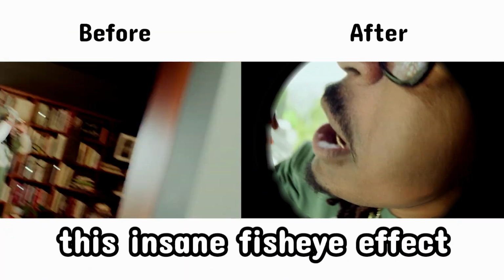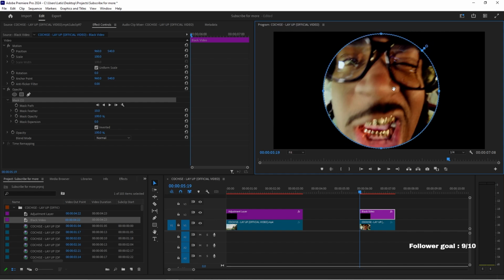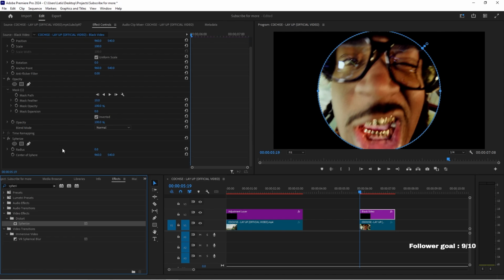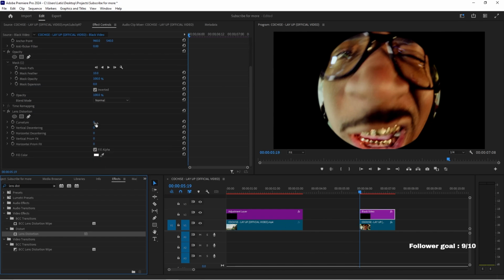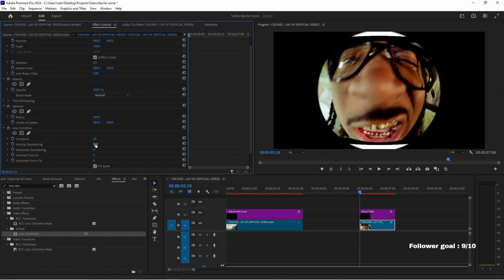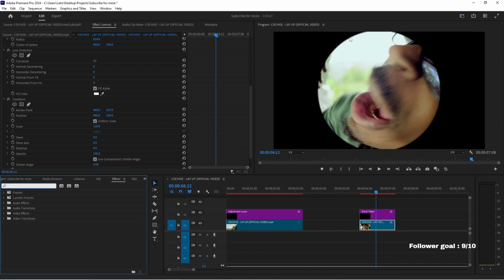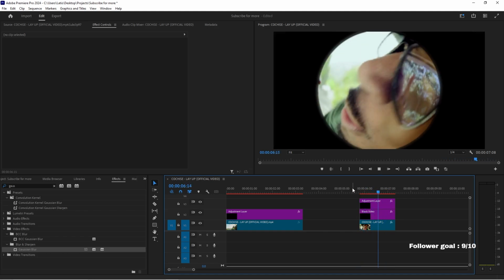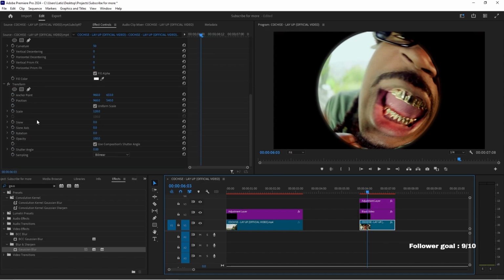"Easy" Fisheye Lens Effect - Premiere Pro 2024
In this video You will learn how to create a Fisheye Lens Effect In premiere pro.